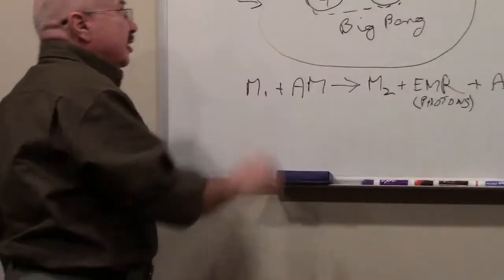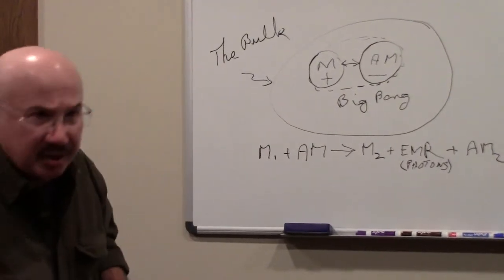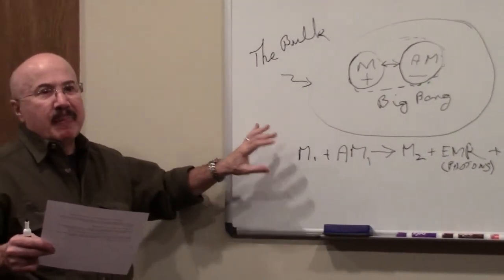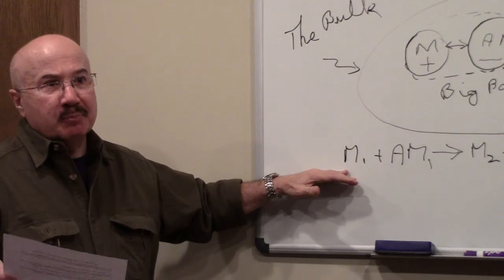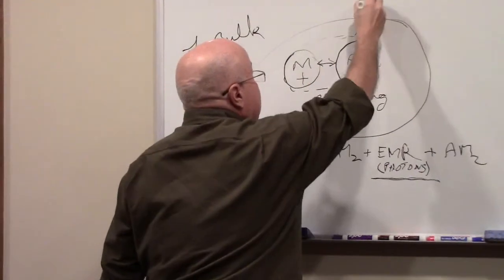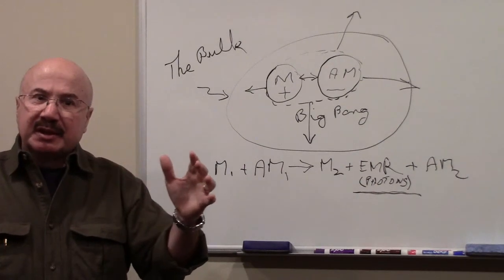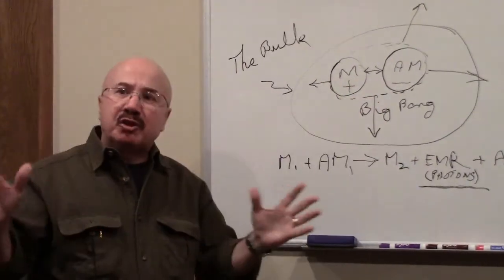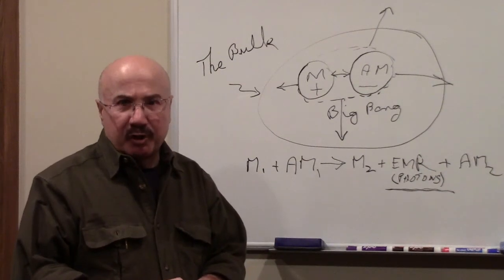The Initial Inflation of the Universe -- a new theory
Physicist Louis Del Monte uses the Big Bang Duality theory to explain the initial inflation of the universe. Essentially, when the infinitely energy dense virtual particle pair of matter-antimatter collided in the Bulk, an enormous amount of energy was given off causing the initial inflation of the universe. Del Monte's new book, "Unraveling the Universe's Mysteries," available at Amazon.com For more information about Louis A. Del Monte